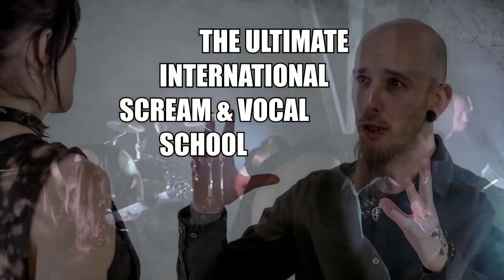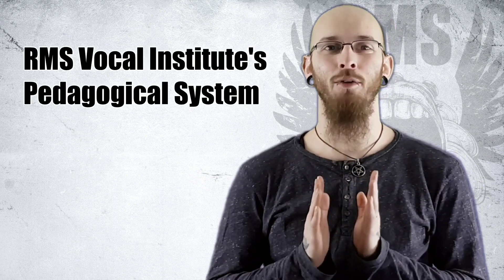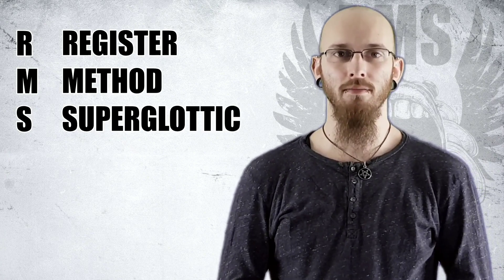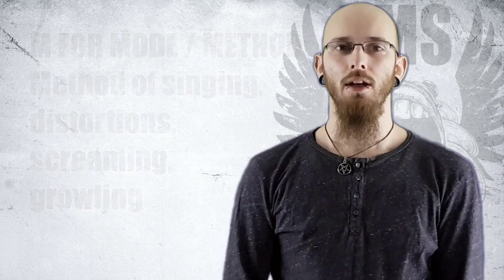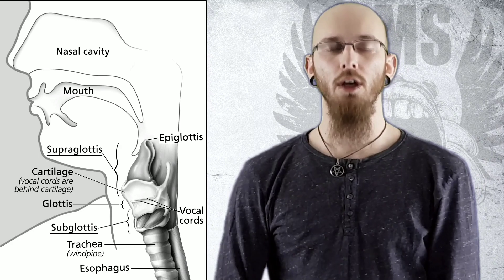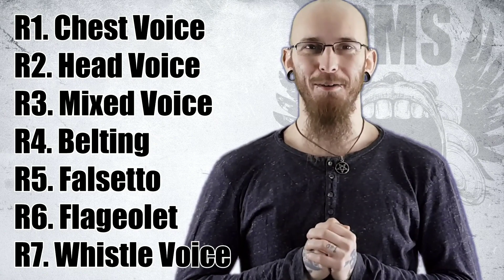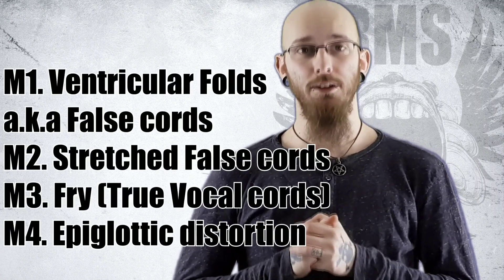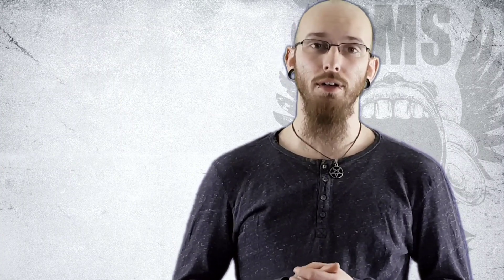Pedagogical System of RMS Vocal Institute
Let us introduce you to the Pedagogical System of RMS Vocal Institute!
Soren - Senior Teacher at RMS - will talk you through the system we have created to understand what extreme vocal techniques RMS is teaching every day to hundreds of people on our lessons!

Our System is RMS;
R - Register (vocal registers)
M - Method (the mode or method of singing, distortion, screaming or growling)
S - Superglottic (the pressure we use above and below the glottis)

Registers:
R1 - Chest voice
R2 - Head voice
R3 - Mixed voice
R4 - Belting
R5 - Falsetto
R6 - Flageolet
R7 - Whistle voice

Methods:
M1 - Ventricular folds / False cords
M2 - Stretched Ventricular folds / False cords
M3 - Fry (True vocal cords)
M4 - Epiglottic distortion

Superglottic - Keep watching our channel to find out more about it!

RMS Vocal Institute's teaching levels:
Level R
Level M
Level S
Mastery

Got any questions regarding RMS Vocal Institute or this video?

​F​eel free to post and embed the video. ​No stealing ​or/and re​-uploading on other websites or channels.